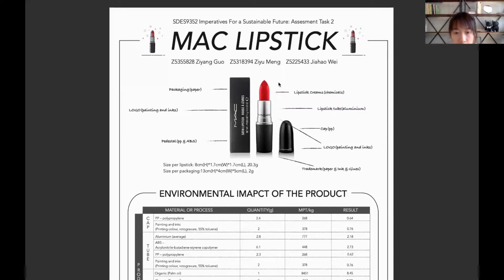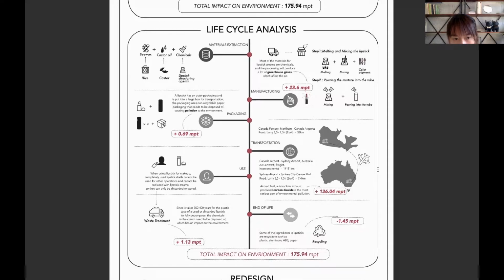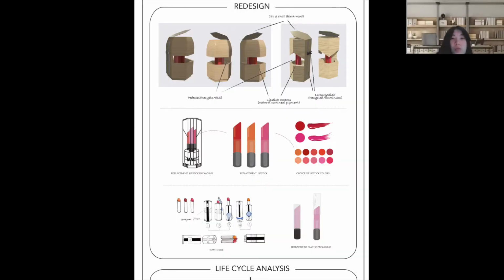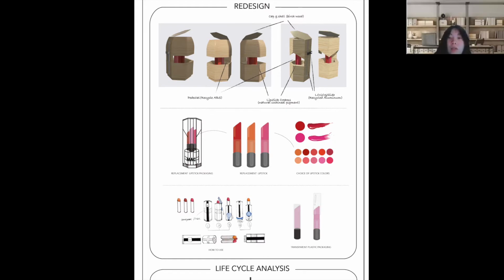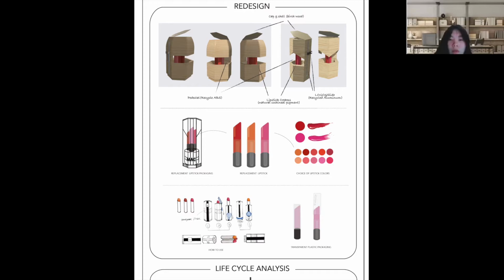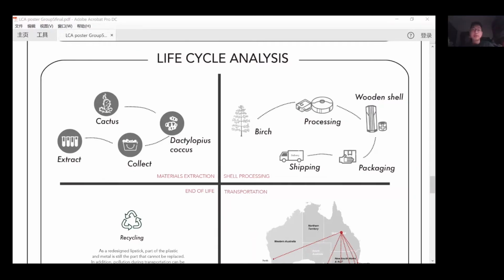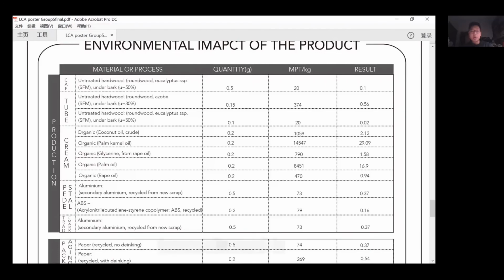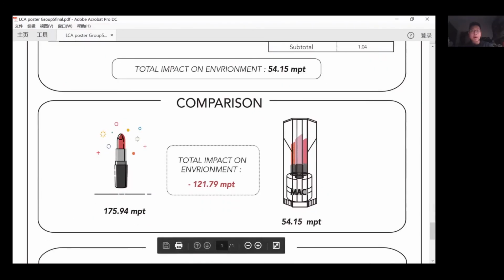SDES 9352 Group 5 A2